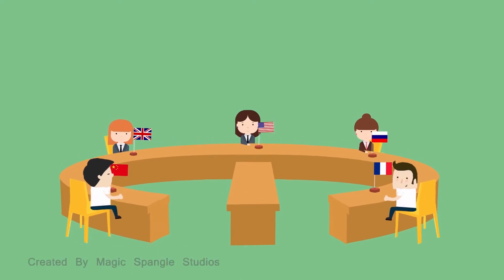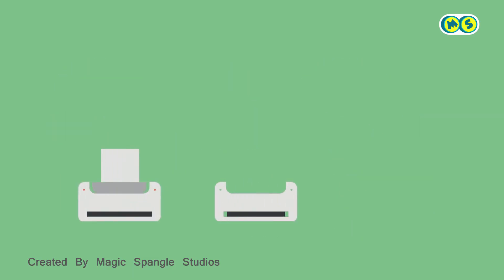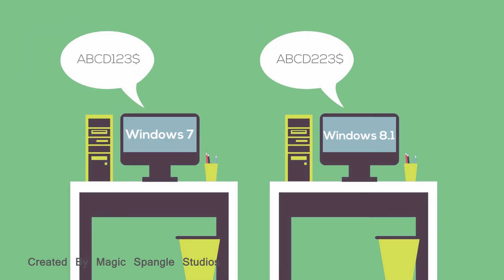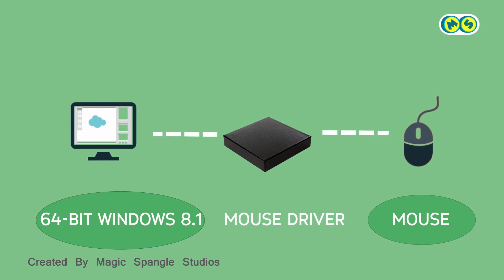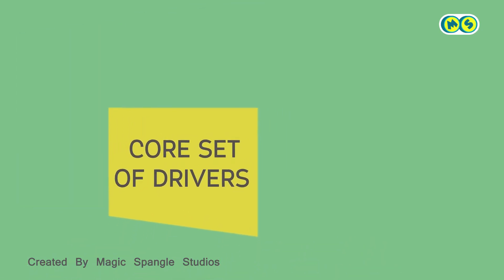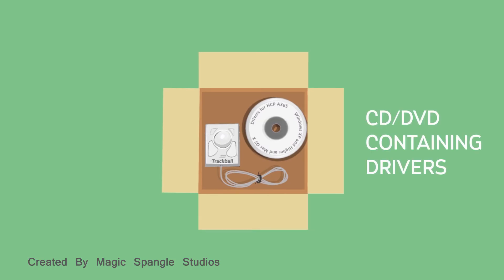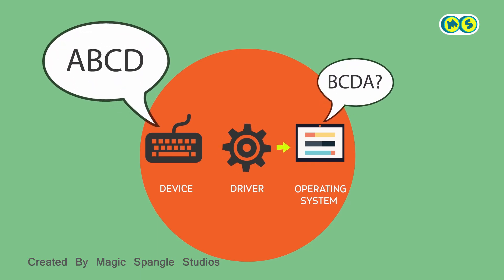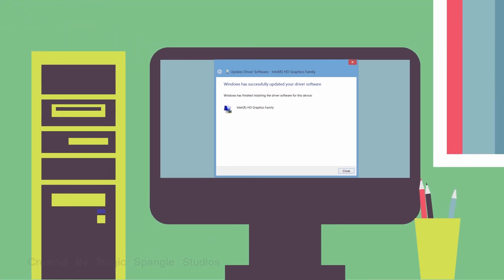What is computer drivers? Animated E learning Explainer Video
This video describes what a device driver is and how it functions.

Avatar 1: Why won’t this printer work? It’s connected to the computer.
Avatar 2: Do you have a device driver installed for it?
Avatar 1: I don’t know. What’s a device driver?
Avatar 2: It’s software that helps different computer parts understand each other.
Avatar 1: Why do they need help with that?
Avatar 2: Because different computer parts all speak different languages. Avatar 1: That sounds like chaos.
Avatar 2: You might think so, but it’s actually a pretty good system. Here’s how it works.

A computer system is like the United Nations, with components coming together that speak many different languages.
Just as the United Nations relies on translators to make sure everyone understands what’s going on, a computer relies on drivers.
Each computer component has its own way of communicating. Different models and brands of the same type of device may speak languages that are similar but not exactly the same.
Each operating system also has its own language. For example, Mac OS X speaks a very different language than Windows does.
Even different versions of the same basic operating system speak different languages.
A device driver is a software-based translator that allows different operating systems and different devices to communicate.
Each device driver translates for only one operating system and one device.

For example, the device drivers for a 64-bit Windows 8.1 system are different from the device drivers for any other operating system.

And within a particular operating system, you will find a different driver for each piece of hardware in the computer—for the video card, the mouse, the keyboard, the sound card, the printer, and so on.
The operating system comes with a set of drivers for some of the most popular devices, but it can’t possibly have drivers for every piece of hardware ever made.
Therefore, when you purchase a piece of hardware to add to your computer system, you may also need to install a driver for the device. Most hardware devices come with a CD or DVD that contains drivers for several different operating systems.

You can also download the needed drivers online in many cases. Windows can search online for drivers for a new device automatically.
If a device isn’t working properly, the most common reason is the driver. If the driver isn’t right for the exact operating system version and the exact device model, it may not work perfectly.
New versions of drivers are periodically released that fix bugs and enhance performance. Depending on your operating system, you may be prompted to install driver updates automatically, or you may have to manually download and install driver updates.